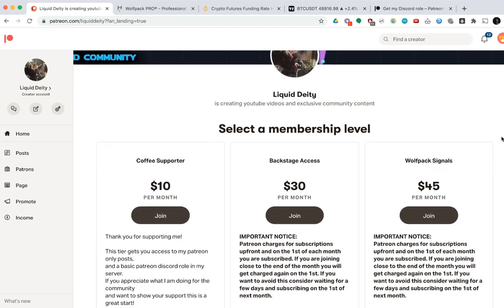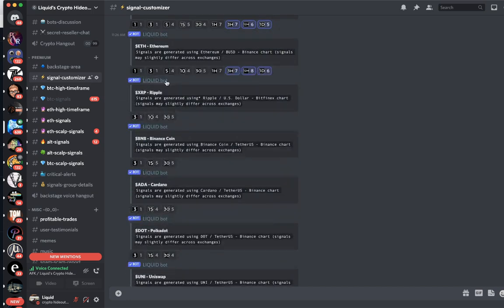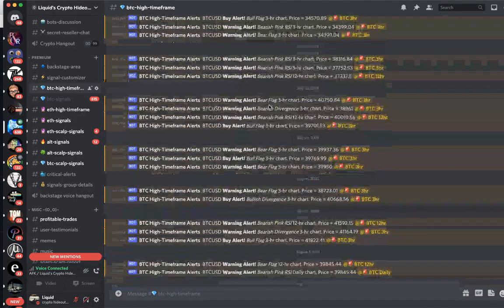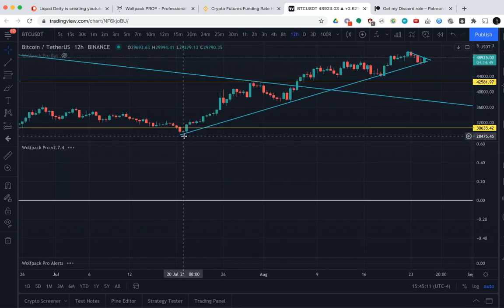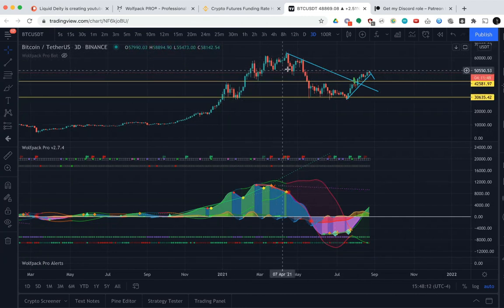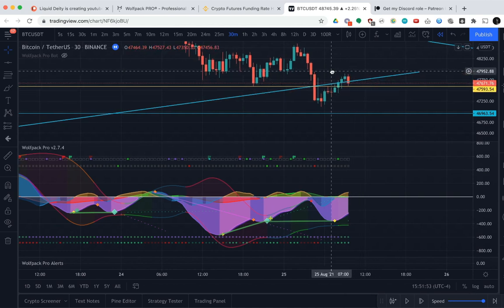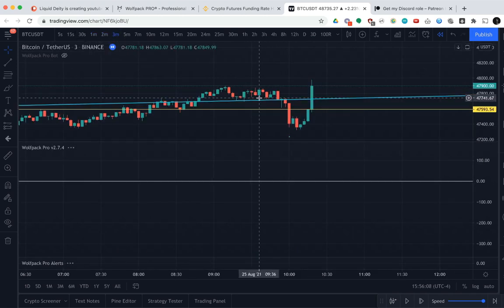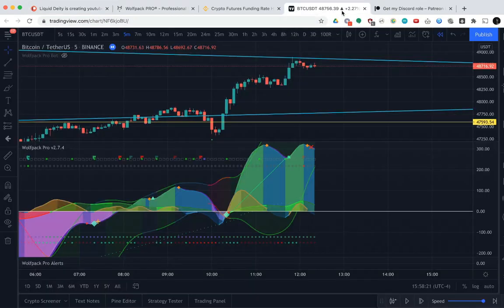Combining Multiple Timeframes to Utilize PUMP Signals! (confluence tutorial)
Custom hand-picked wolfpack signals, backstage trading area where I share my trades, 1-on-1 trading sessions, and more: